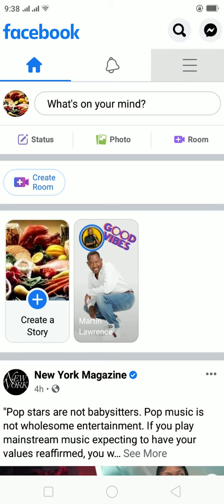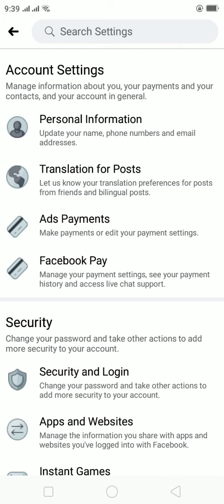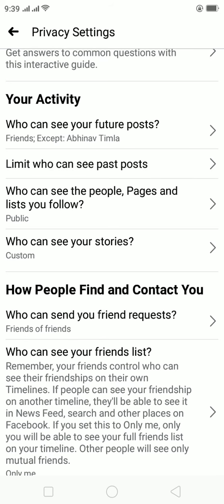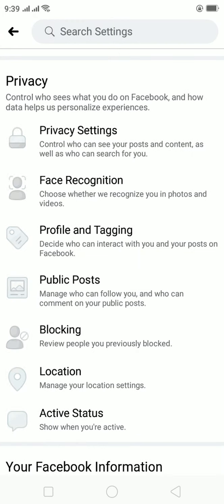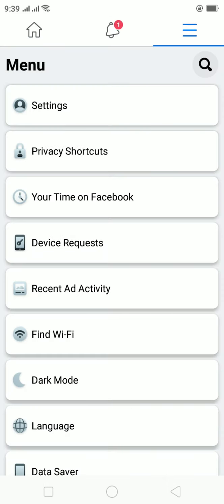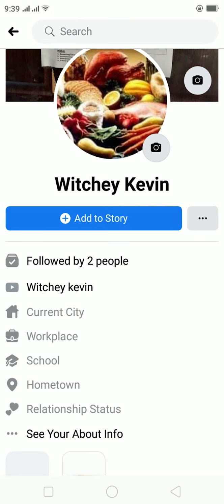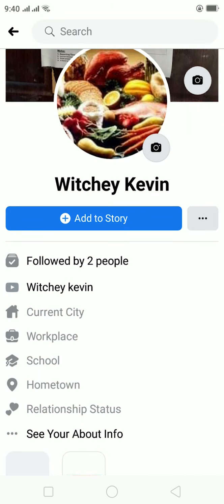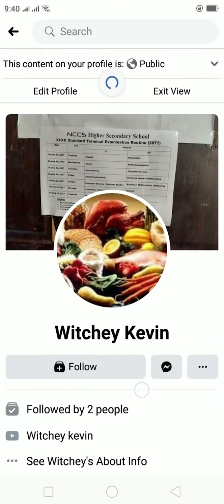How to See Who is Following You on Facebook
Want to see the Facebook followers? Need help?
Watch our full video to learn the simple process to see the Facebook followers on your Facebook. Just follow the simple instruction given below.
People can follow anyone without sending a friend request, so to know or see the Facebook followers which is one of the features of Facebook.
To see followers one must make settings for others to follow by
1: Open your Facebook.
2: Go to the Privacy Settings.
3: Tap on “who can see your friend list”.
4: Change to Friends of Friends.
5: Go to Public Post and change the settings into public.
Then people who follow you are shown in your Facebook profile.